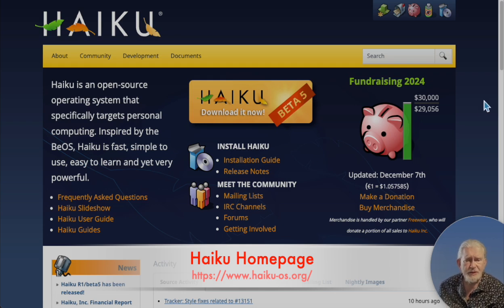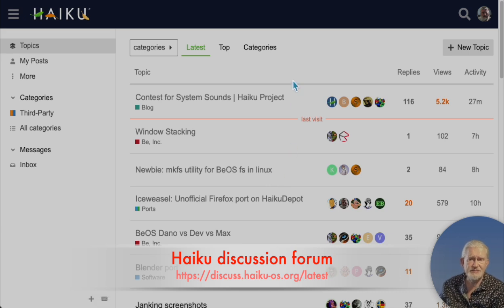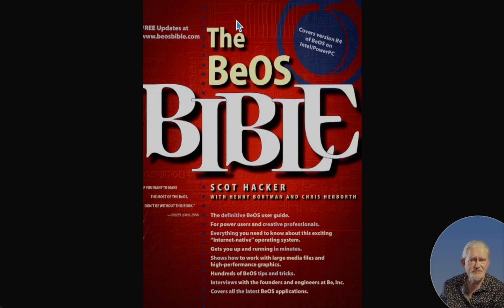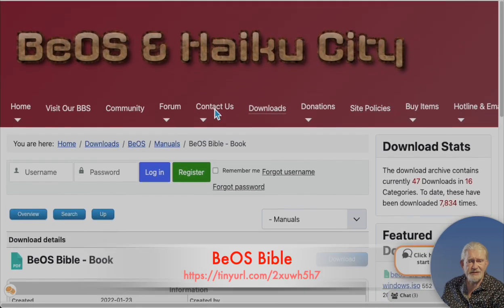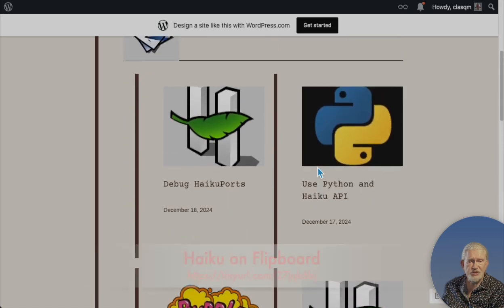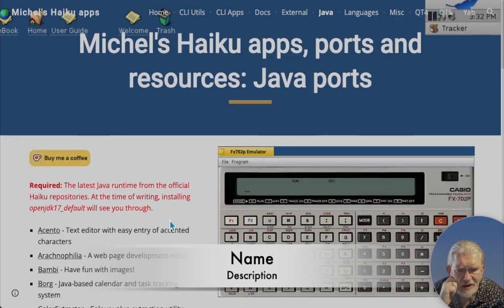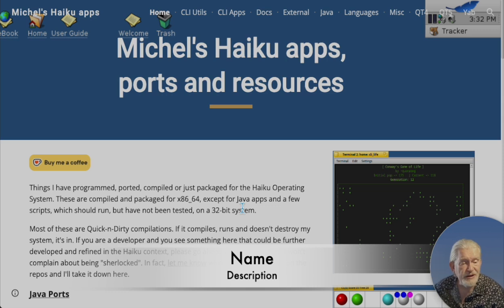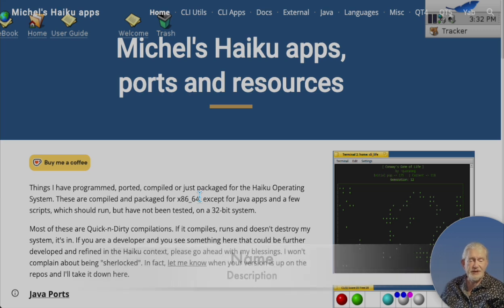Inside Haiku Apps - Episode 132 - The Wider Haikuverse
Obviously this channel is the most important Haiku resource. But there are others.